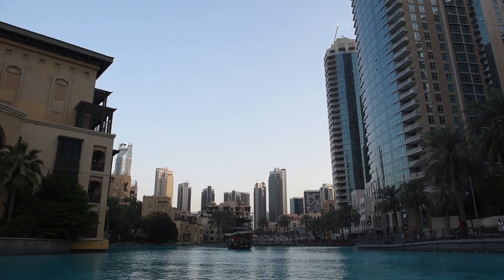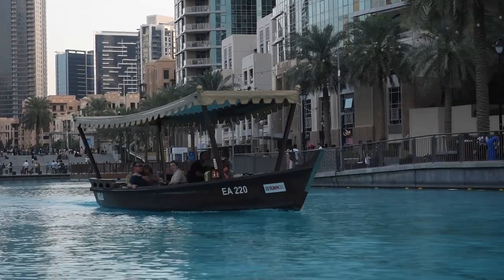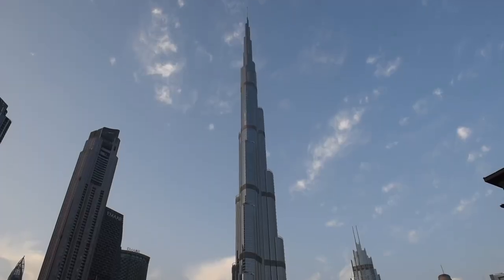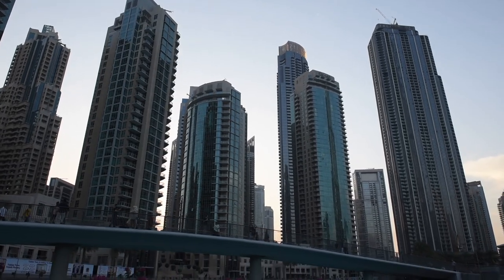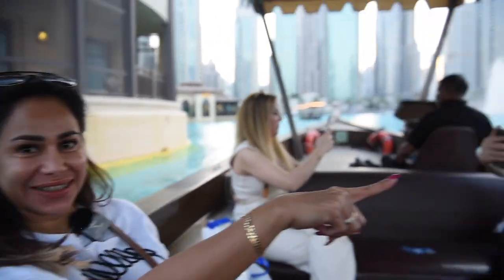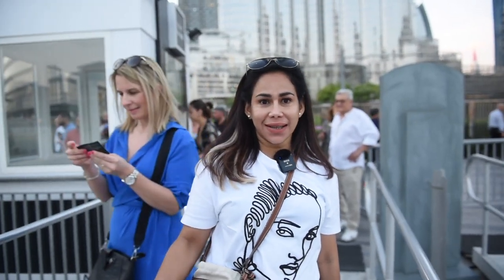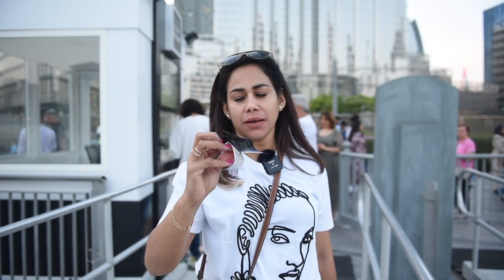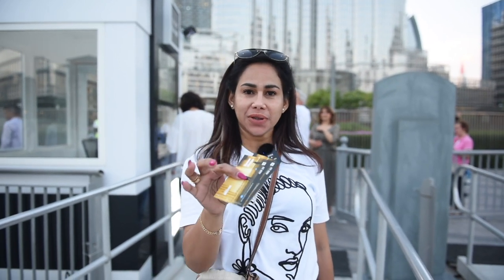Private Boat Ride at Dubai Mall Fountain | VLOG